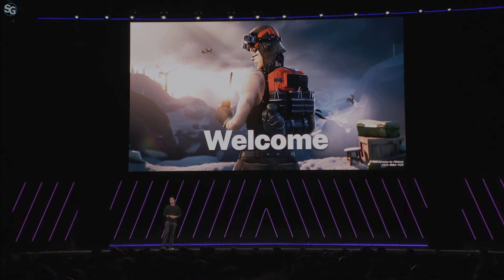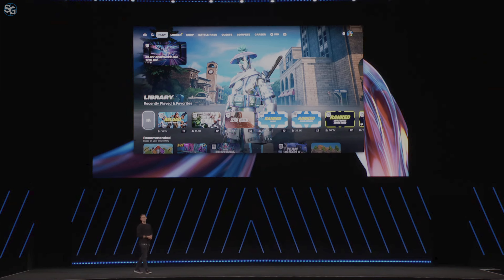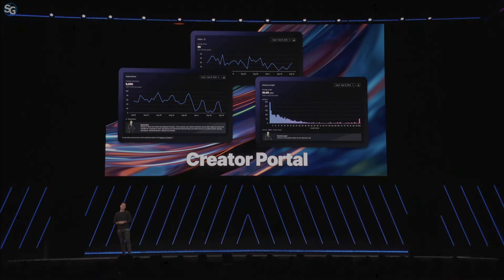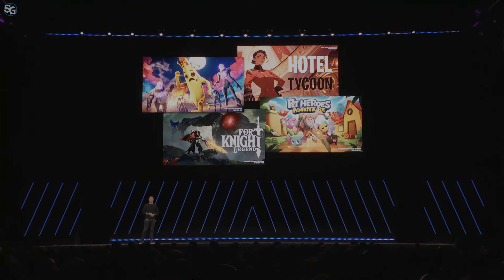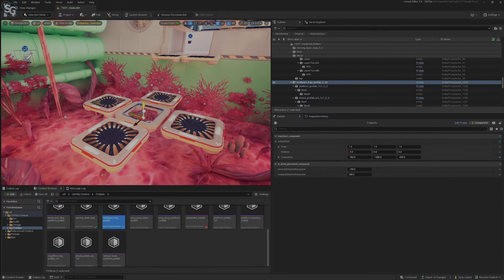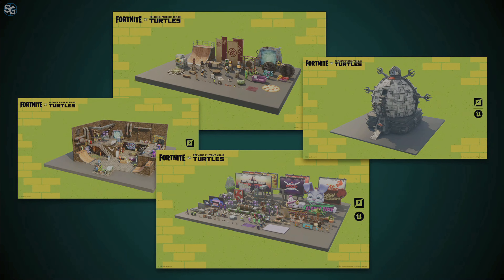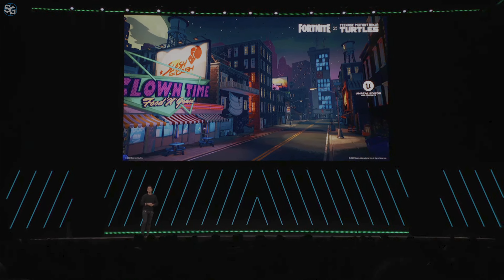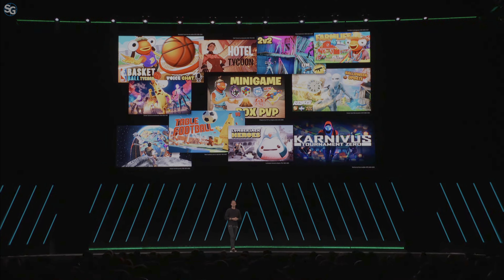Fortnite x TMNT for Developers | Reveal and Tech Demo | Unreal Fest 2024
🌟 Use My Creator Code →  SPOTTIN
(EPIC Item Shop Code)

📸 My Instagram account where I post pictures of games/lego and more!